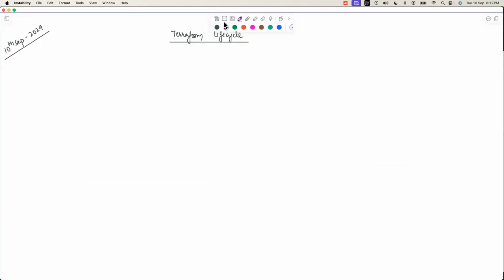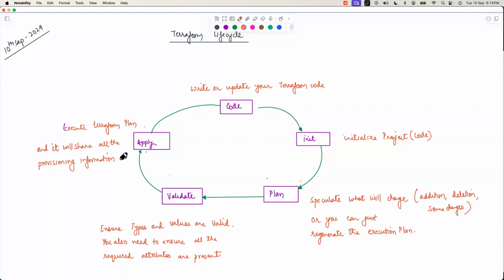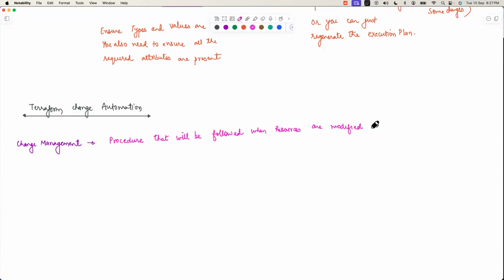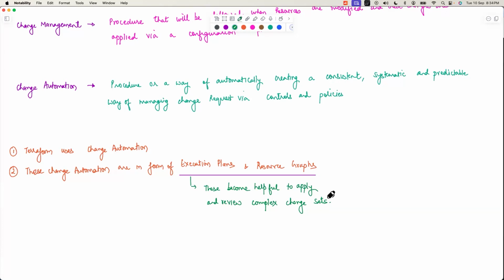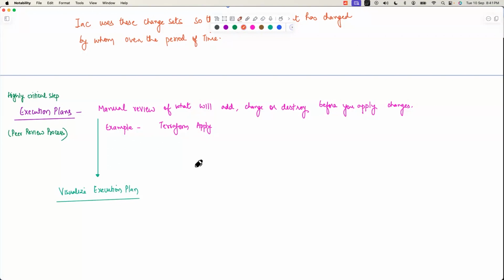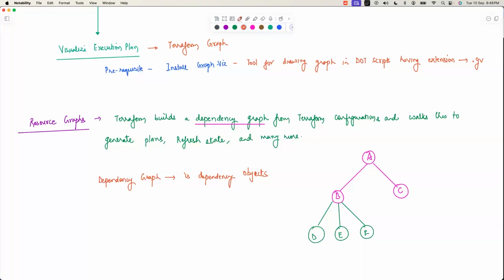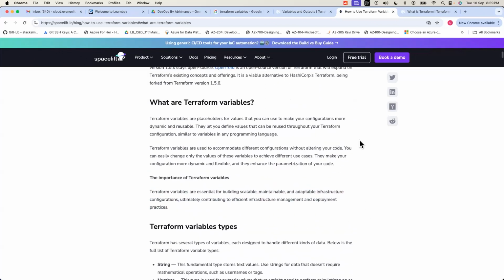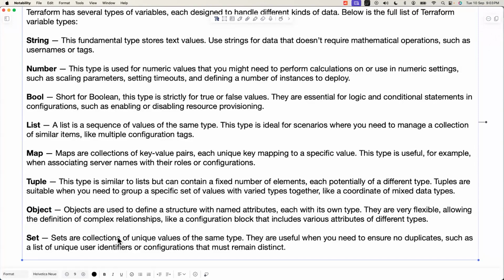Deep Dive into Terraform Lifecycle Phases | Learnbay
In this session, we break down the Terraform lifecycle.
Whether you're just starting with Infrastructure as Code or leveling up your DevOps skills, this video gives you a practical and easy-to-follow overview.

✅ Ideal for DevOps beginners
✅ Real-world demo included
✅ Step-by-step walkthrough